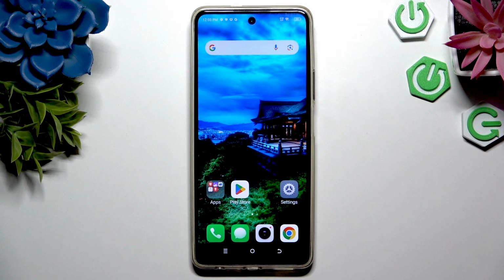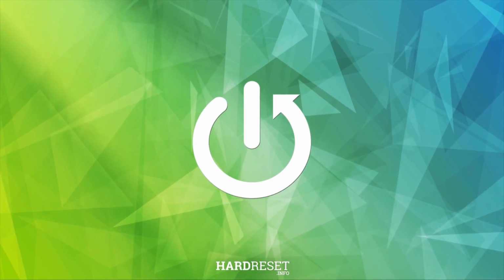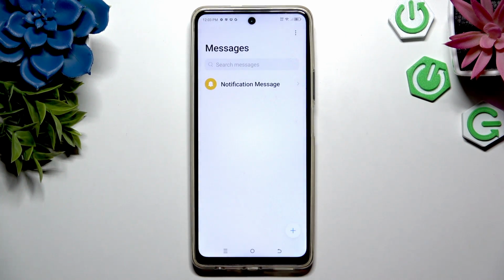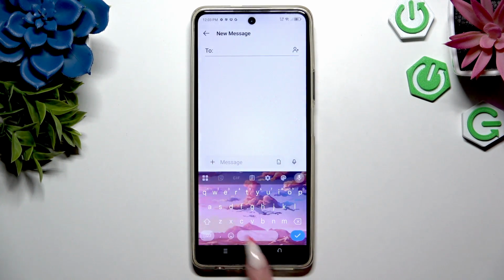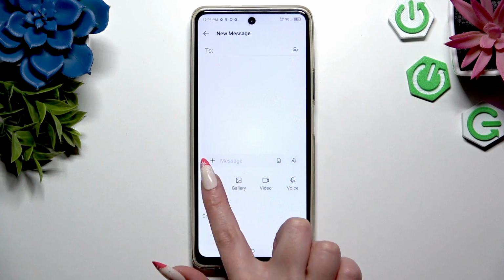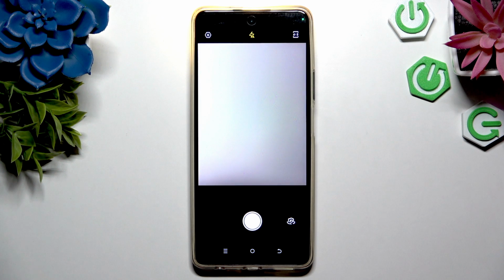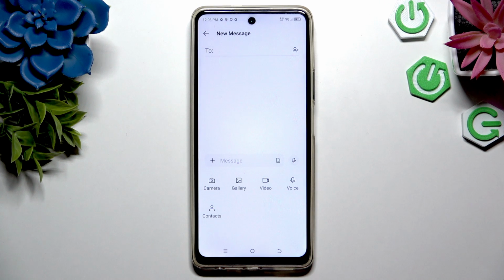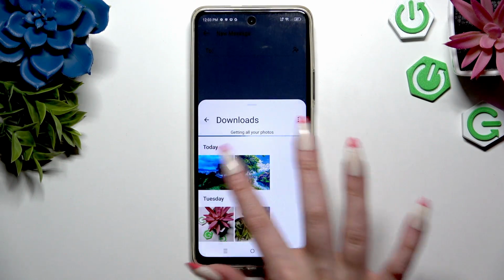TECNO Spark 20 Pro – How to Add Photos to Text Messages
Want to make your messages more personal on the TECNO Spark 20 Pro? In this video, you’ll learn how to add pictures or photos to your text messages using the built-in Messages app. We’ll show you step-by-step how to take a new photo or select an existing one from your gallery and attach it to your SMS or MMS. Whether you want to share a quick snapshot or send a favorite image, this guide will help you easily send photos with your texts on the TECNO Spark 20 Pro. Perfect for anyone looking to enhance their messaging experience and make conversations more fun and expressive on their TECNO smartphone.

How to add photos to text messages on TECNO Spark 20 Pro?
How to send pictures in a message using TECNO Spark 20 Pro?
Where is the option to attach images in TECNO Spark 20 Pro Messages app?

0:00 Introduction
0:08 Open Messages app and select chat
0:18 Add a new photo using the camera
0:33 Attach an existing photo from the gallery
0:50 Send your message with the photo